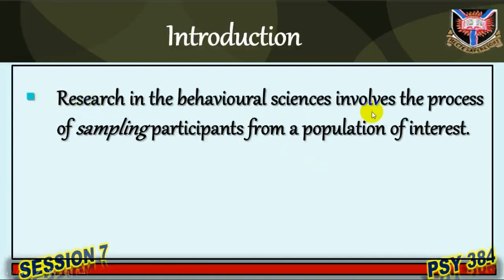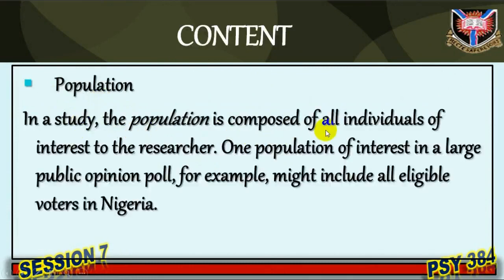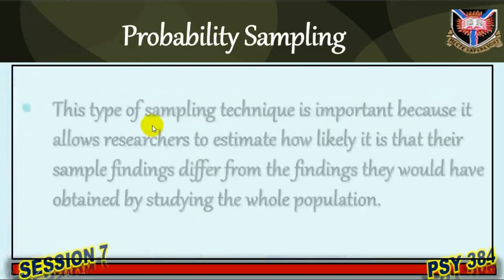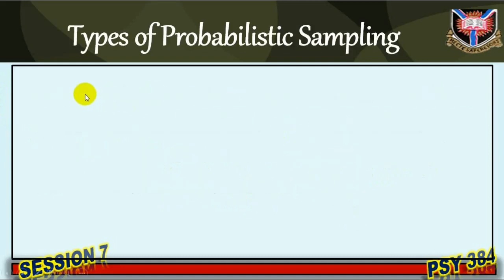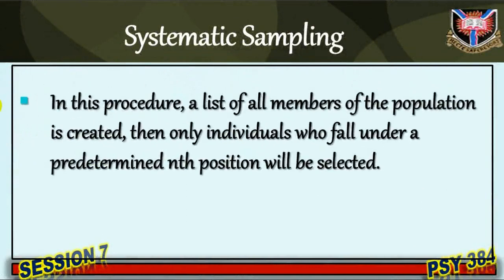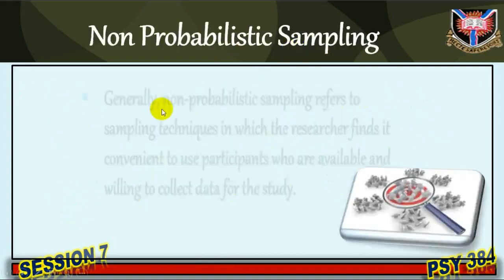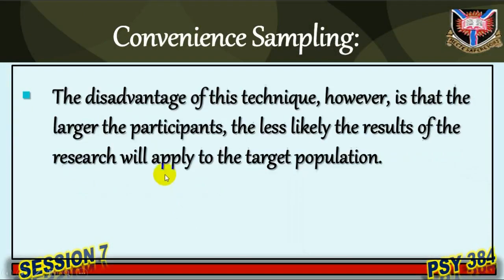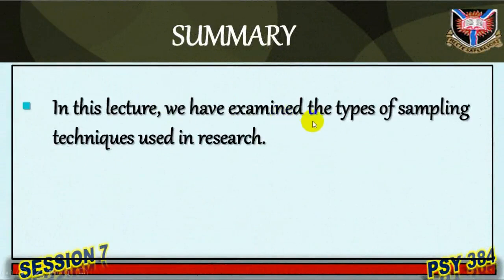PSY 384 SS7 final